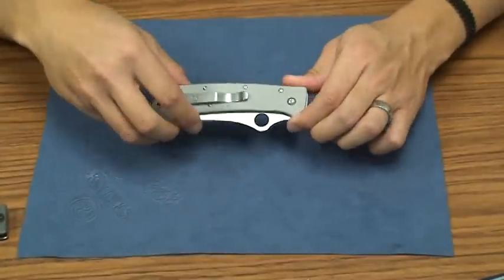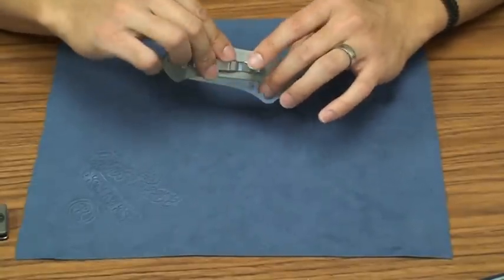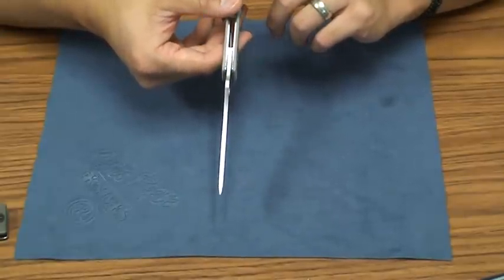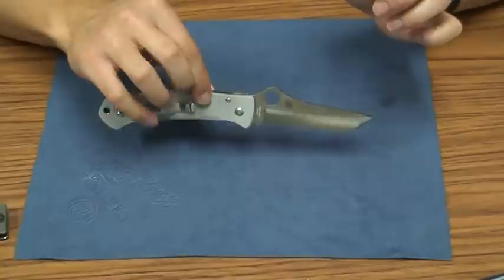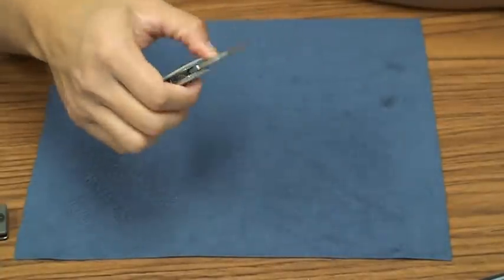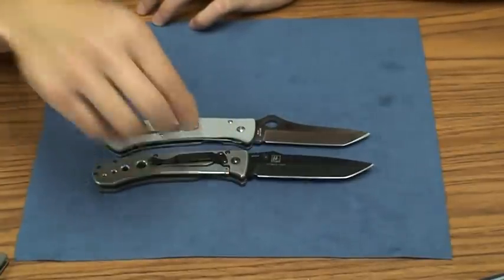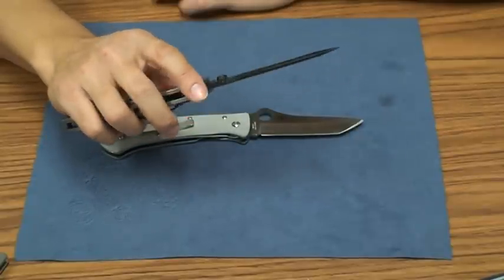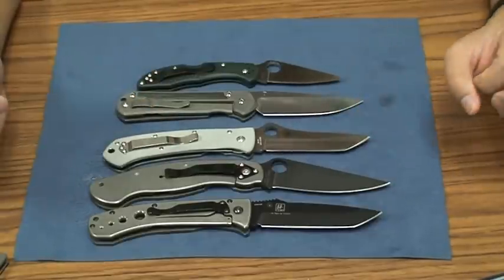Spyderco Sprint Lum Tanto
Review and impressions of Spyderco Sprint Lum Tanto